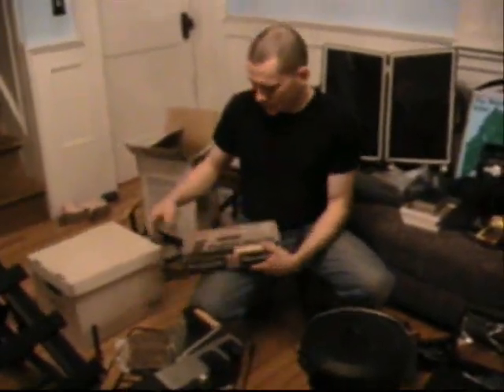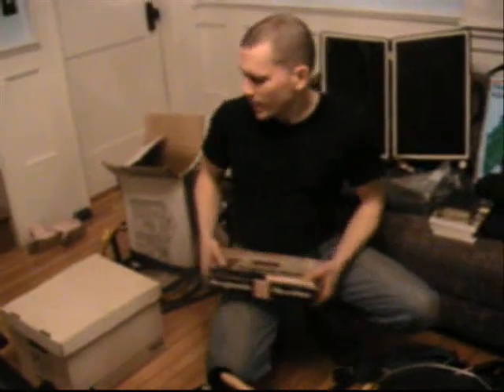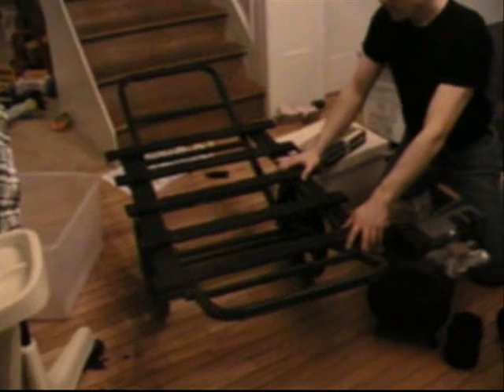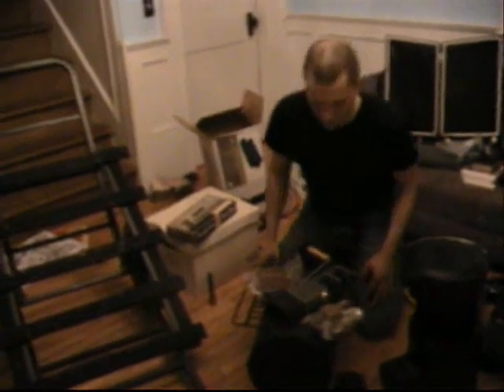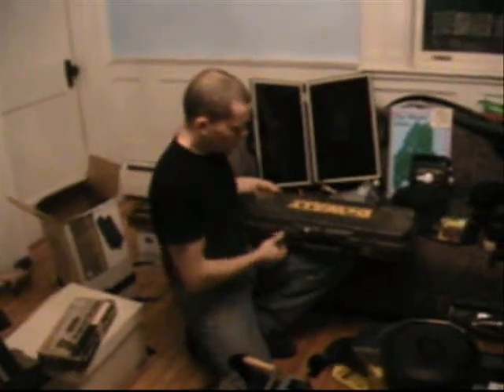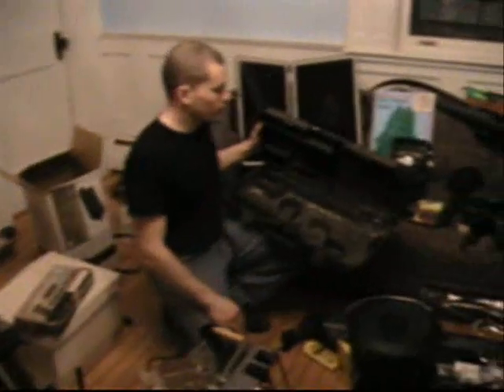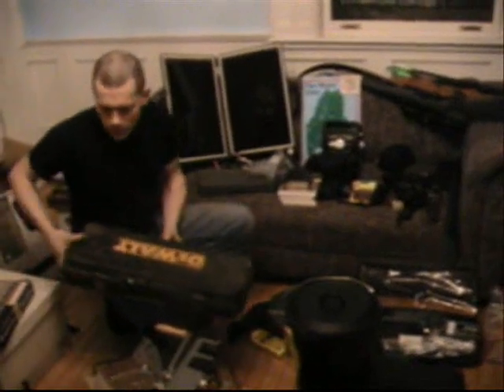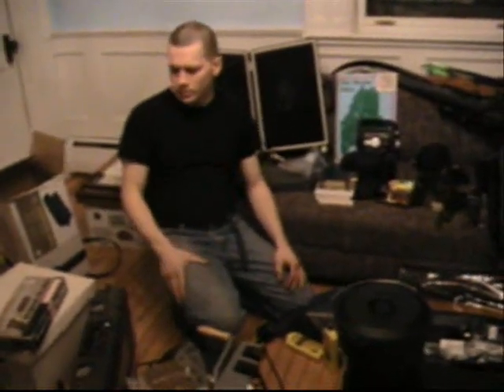family bug out survival gear part III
I am going over some of the things we have for shtf. enjoy